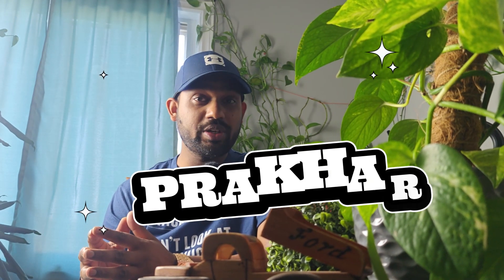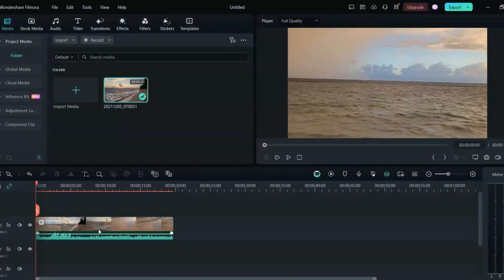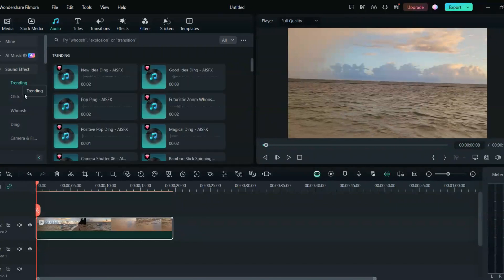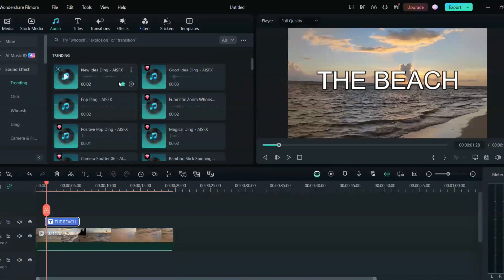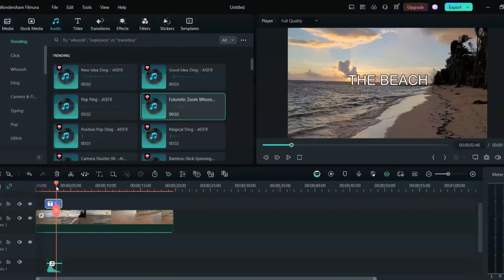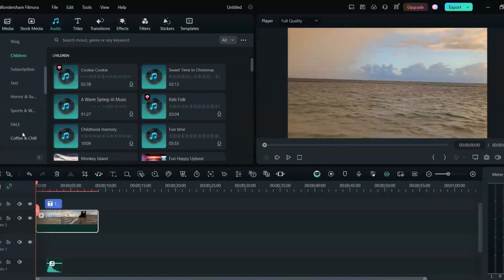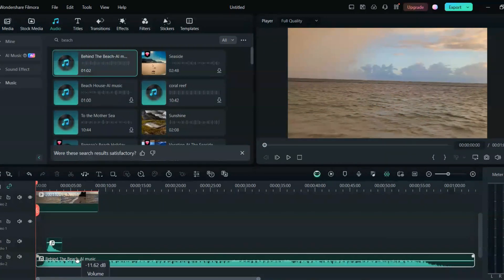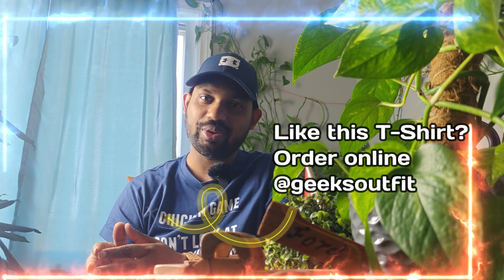Filmora Tutorials Ep 3 : How to Add Music and Sound Effect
Welcome to our tutorial on creating stunning music effects with Filmora 13! In this video, we will show you how to use Music and sound effects in Filmora 13 to enhance the audio of your videos and give them a professional touch.

Sound Effects and Transitions are a great way to add theme and mystery and stylistic effects to your video and Filmora 13 makes it easy to apply them to your projects. Whether you're looking to give your videos a cinematic feel, create a vintage sound, or simply enhance the sound effect in your footage, music help you achieve the desired effect.

In this tutorial, we will walk you through the process of applying music and effects in Filmora 13, adjusting their intensity, and customizing them to suit your specific needs. We will also share some tips and tricks for getting the most out of sound  transitions in your video editing workflow.

So if you're ready to take your video editing skills to the next level and create stunning sound and music effects with Filmora 13 , be sure to watch this tutorial until the end.